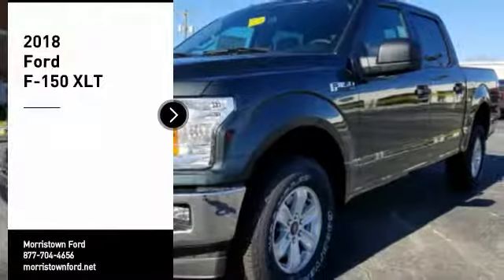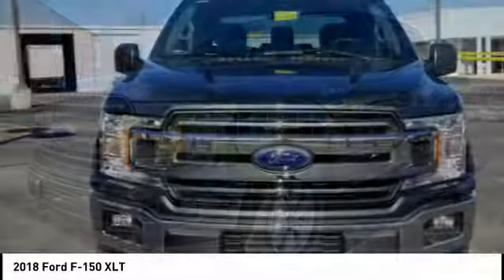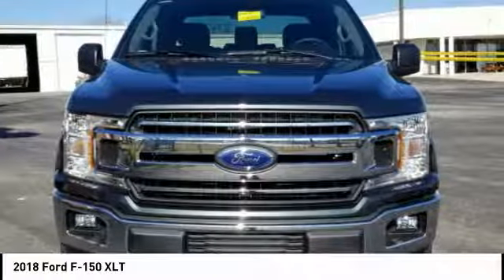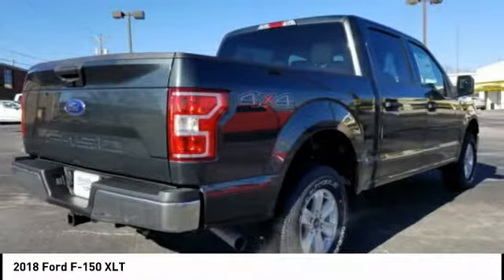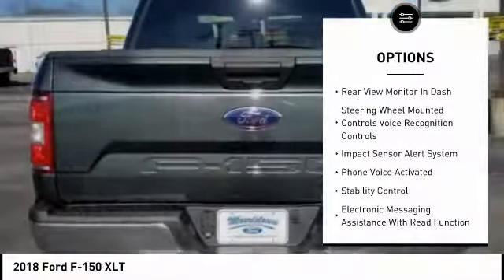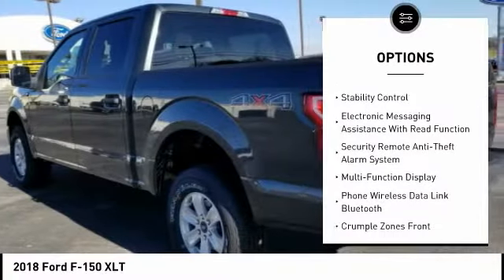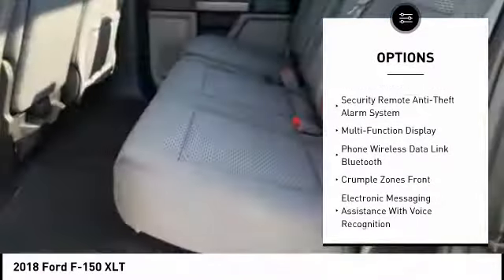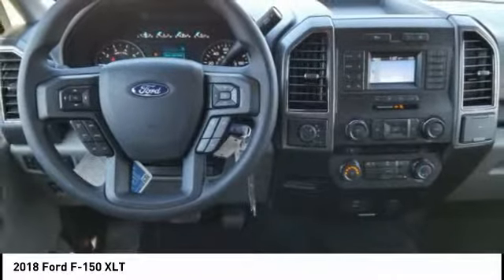2018 Ford F-150 Morristown TN 17254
2018 Ford F-150 XLT

Morristown Ford
1112 w Morris Blvd

Pick up this  2018 Ford F-150, available today at Morristown Ford. This could be the one you've been searching for.